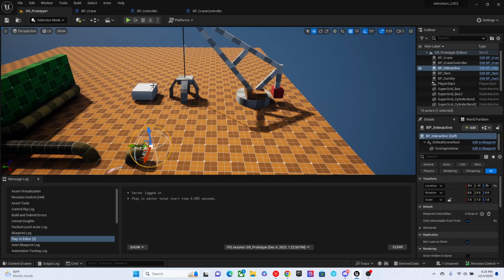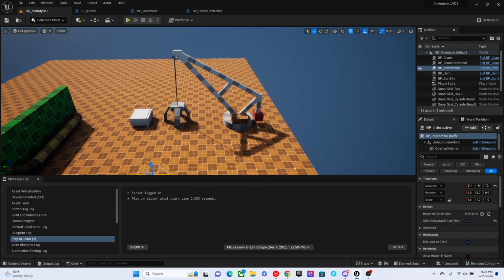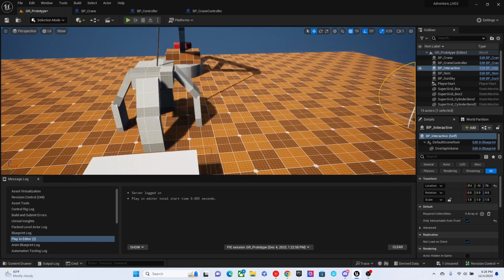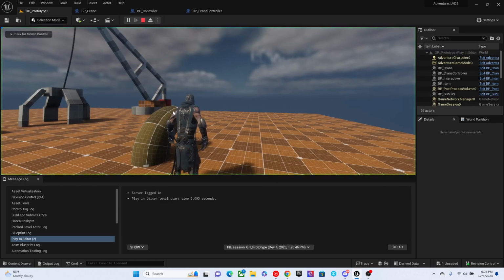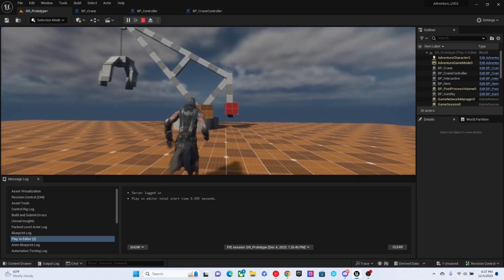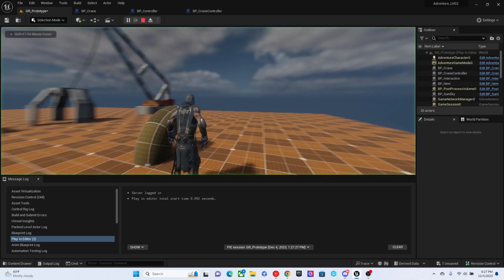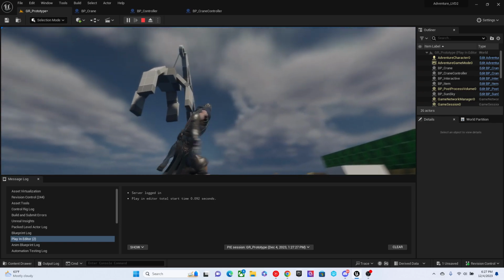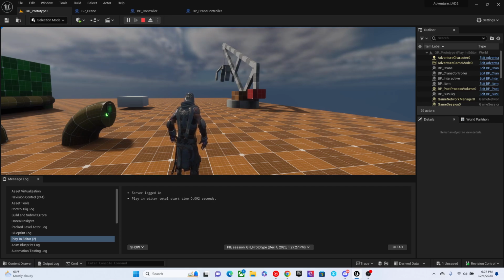Crane, new and improved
This is just a demo of the crane that I created. There are some things that I need to so it can be fully optimized.